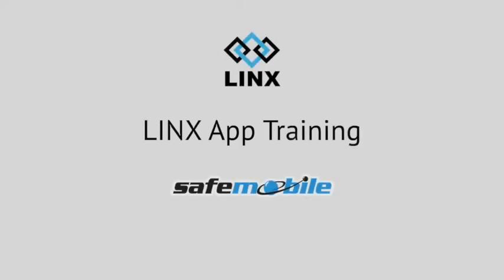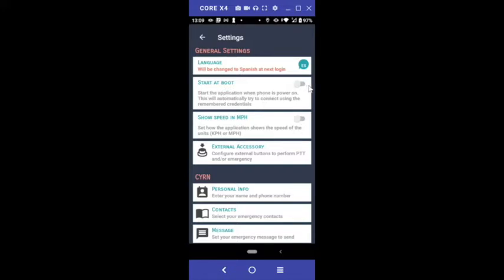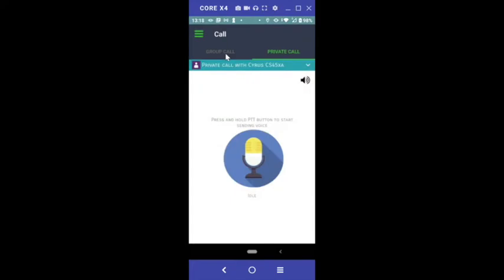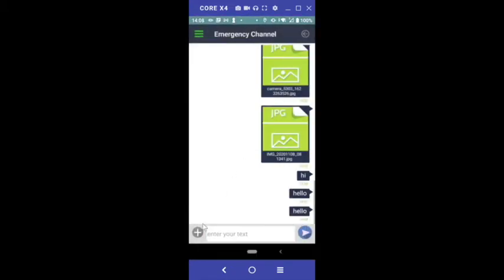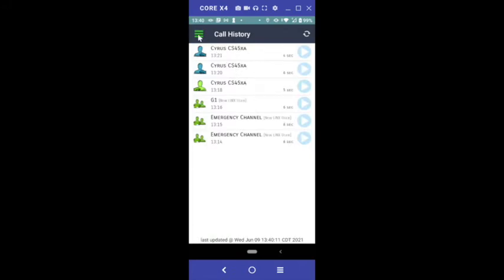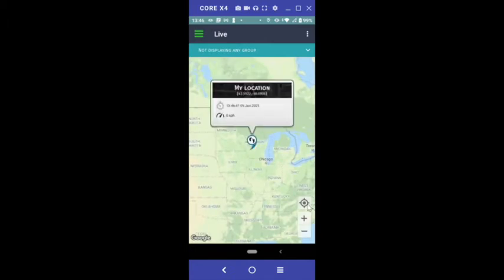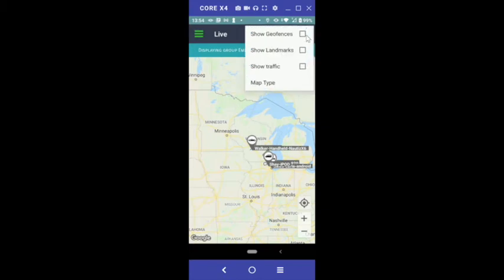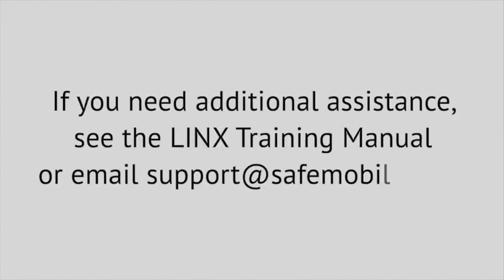LINX Mobile App Training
Logging In: 00:05
Language Settings: 00:30
Start at Boot: 00:58
Making & Receiving PTT Calls: 01:21
Call History & Recordings: 02:46
Sending & Receiving Text Messages: 03:06
Do Not Disturb: 04:29
In-App CYRN Use: 05:15
Locating Team Members: 05:50
Changing Map View: 07:35
Checking Alerts: 07:51
External Buttons: 08:04

Connect & Protect Your Workforce with LINX!